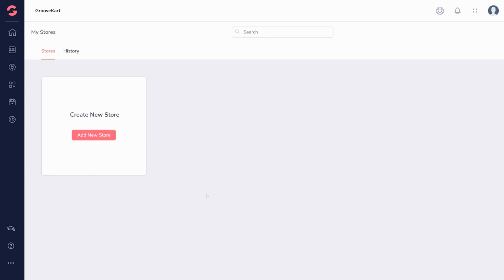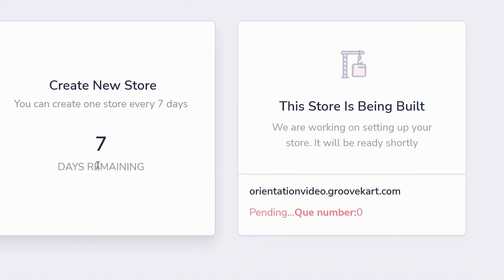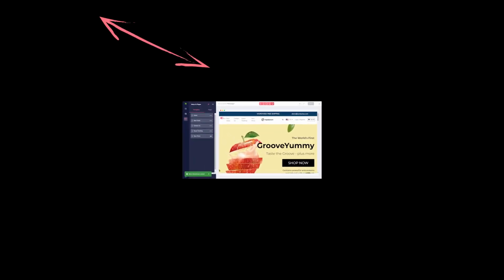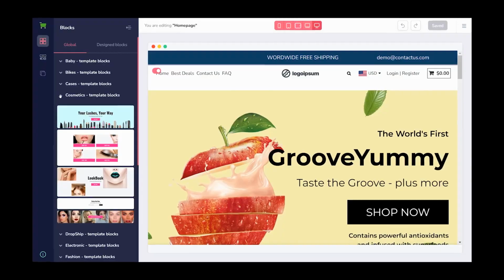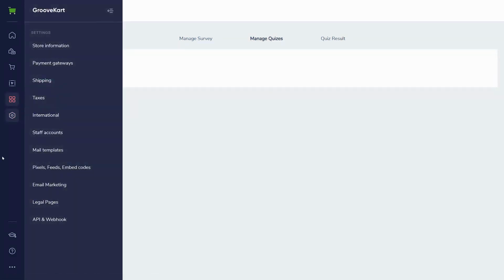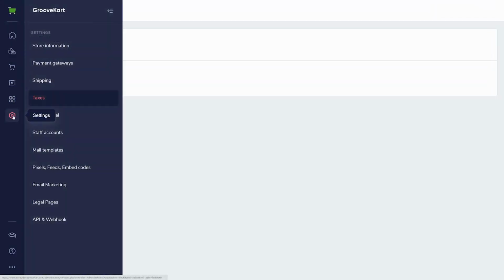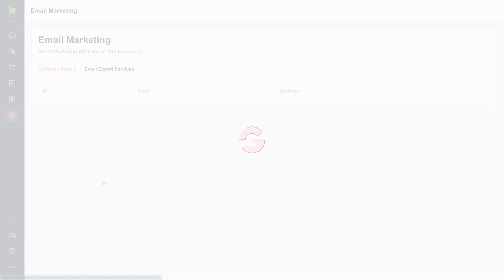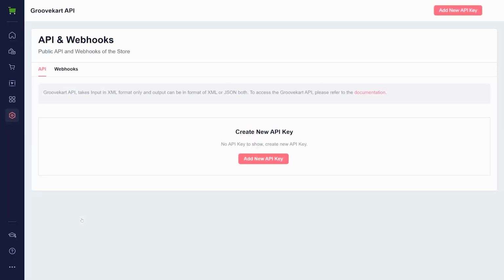GrooveKart... GrooveKart Orientation & Demonstation